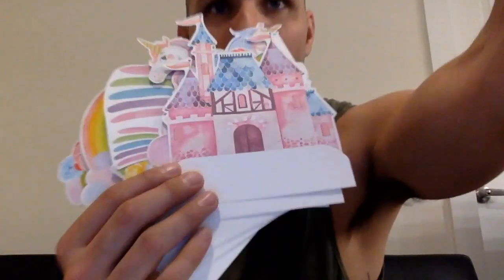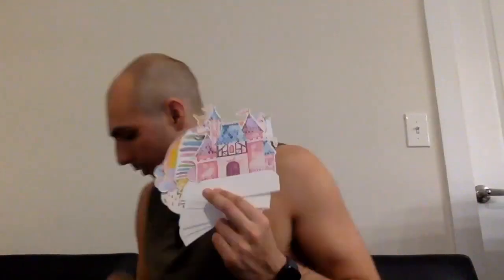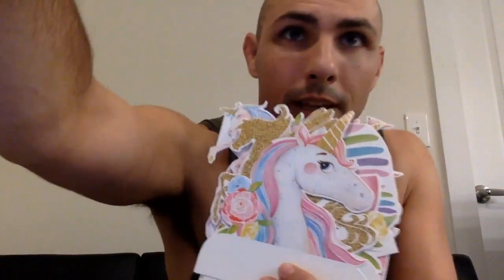Easy-to-assemble double sided unicorn table toppers!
Get ready to transform your party into a magical unicorn wonderland with these stunning unicorn rainbow honeycomb centerpieces! Made with double-sided printing and high-quality materials, these table decorations are not only durable, but also vibrant and fade-free. With easy assembly and a variety of cute designs, these decorations are perfect for any unicorn-themed birthday party or celebration. Bring a touch of enchantment to your event and create a fun and lively atmosphere with these rainbow unicorn honeycomb centerpieces!